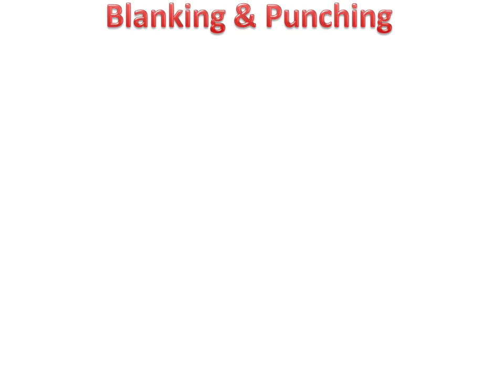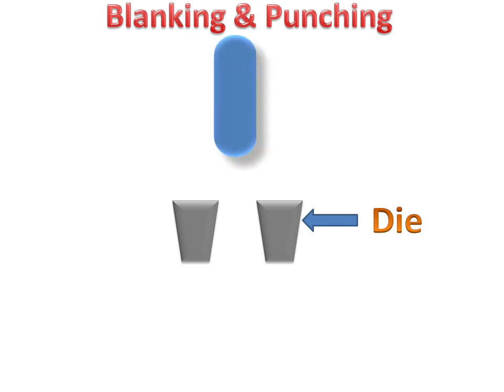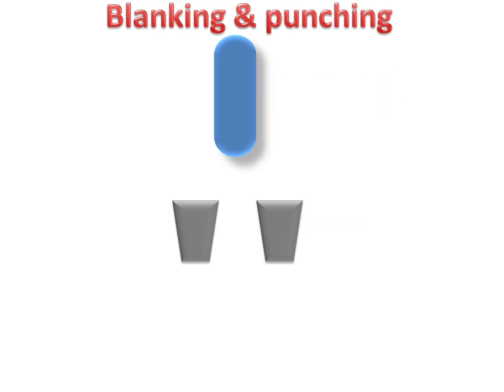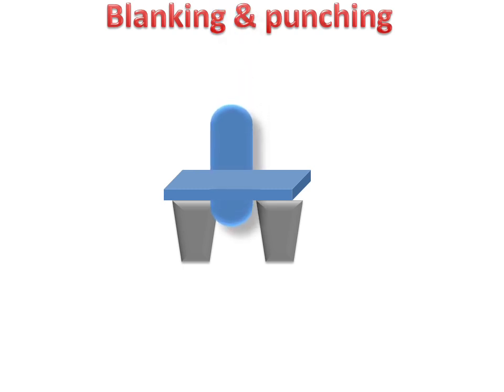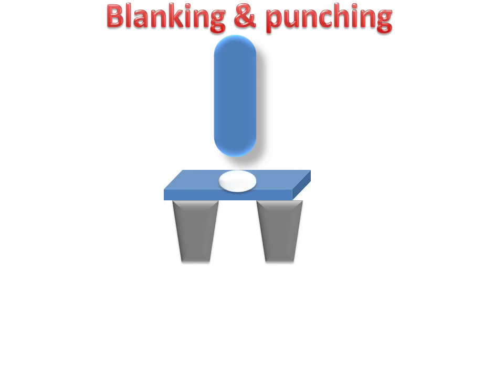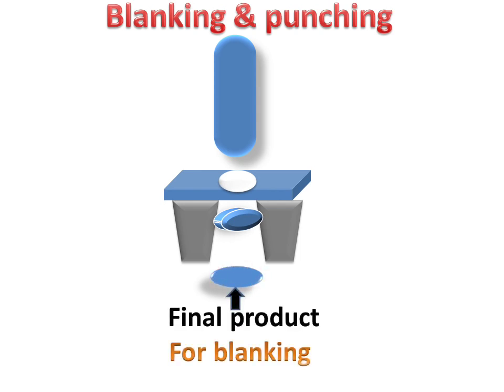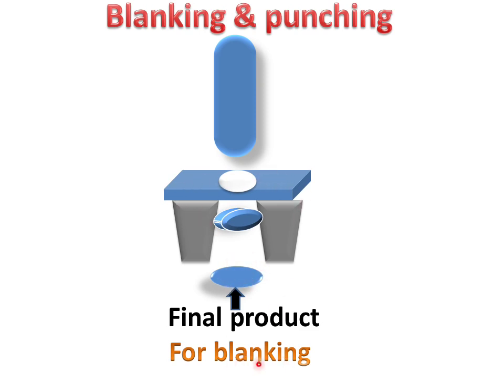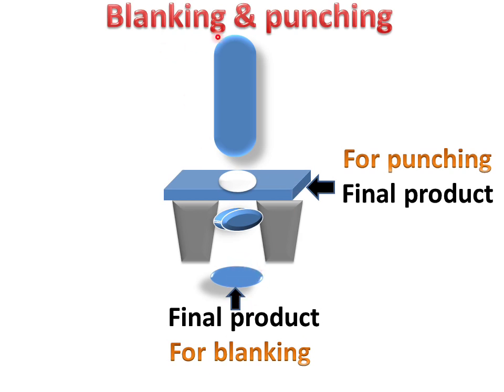Blanking and PunchingDifference